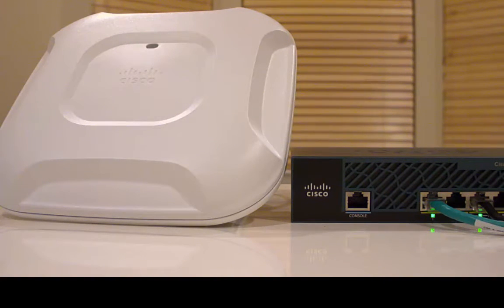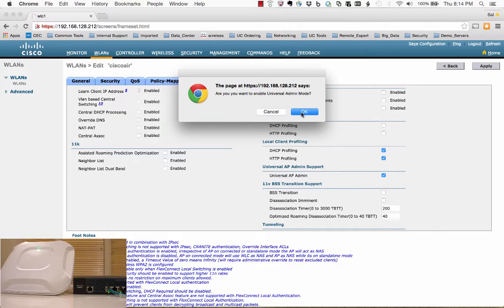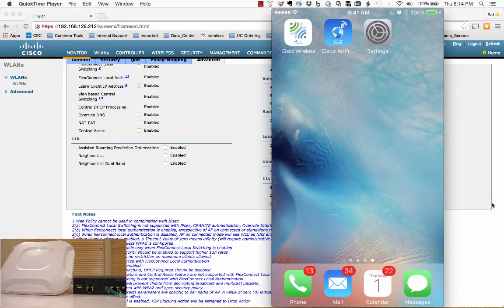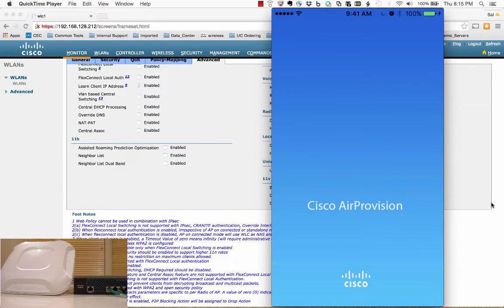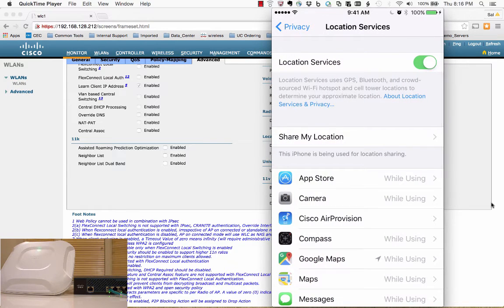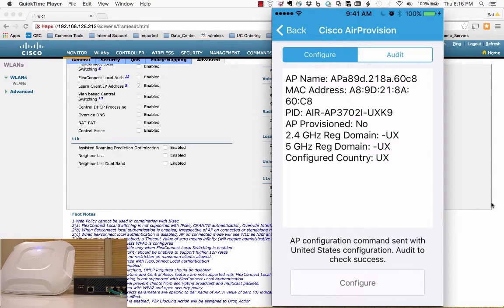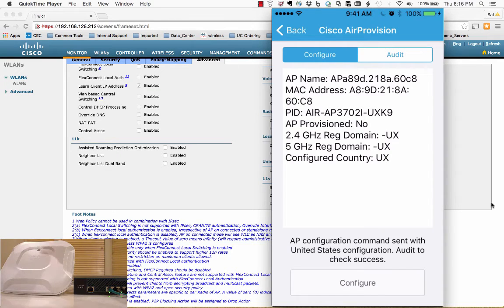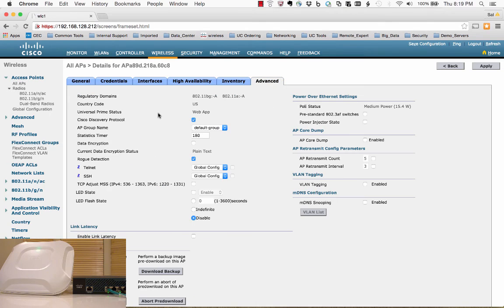Cisco Air Provision for iPhone iOS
This is how to prime access points for your regulatory domain. I got this working on the iPhone 6s with iOS 9. This is the same process for Android as well.